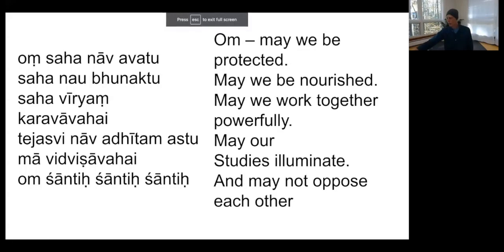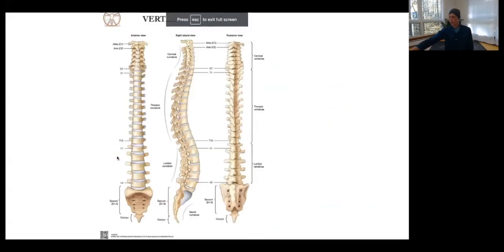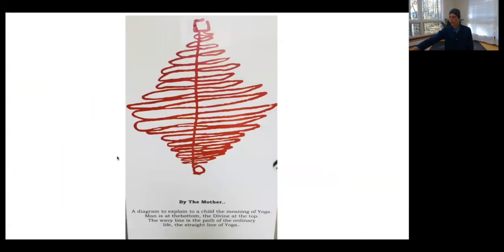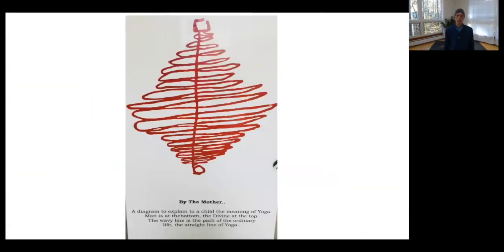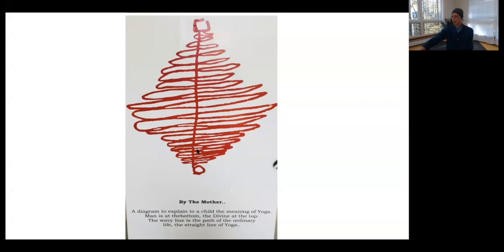#1 Rig Veda and the Roots of yoga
You can find lots more content and information about upcoming events at matthewandrewsmusic.com